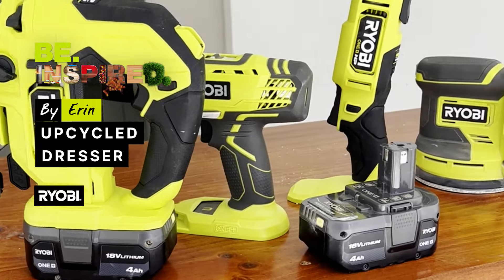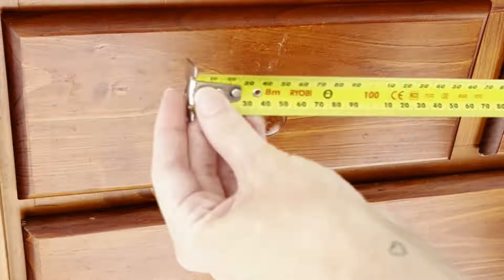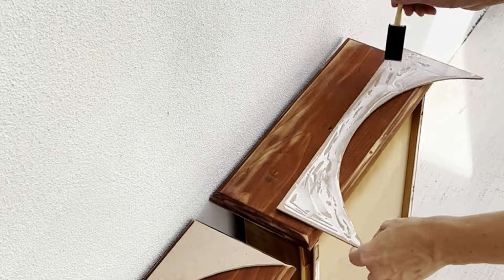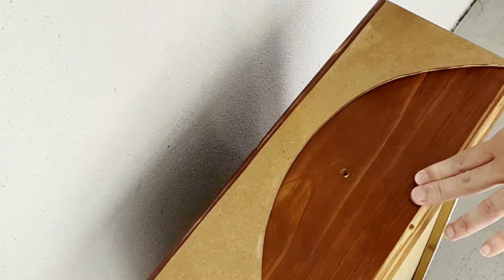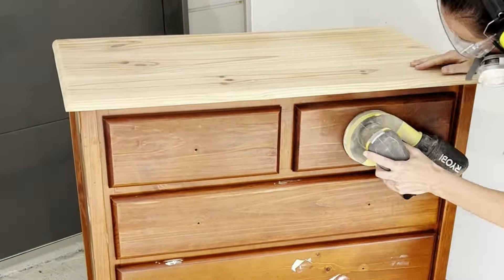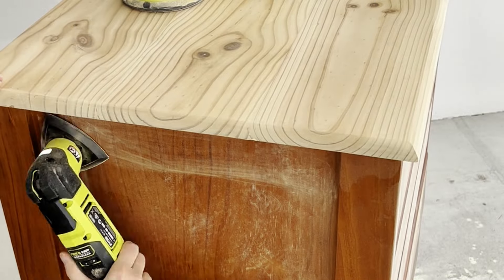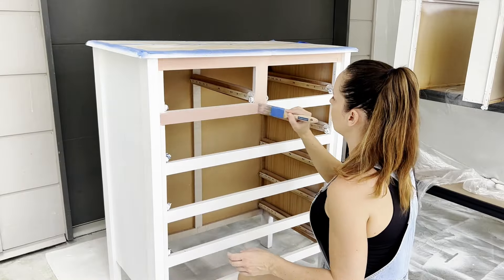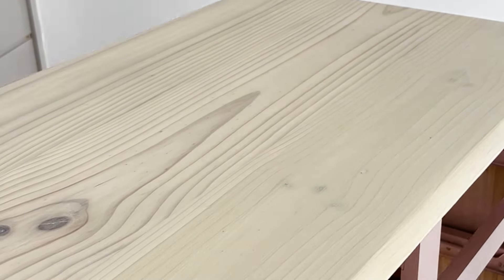Upcycled Dresser Made By Erin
Feeling Creative But Lacking Inspiration? Be Inspired By Erin's Achievements.

You have the imagination, RYOBI has the tools to bring your ideas to life! Our crafting tools and accessories give you even more opportunities to explore your creative flair. They’re all part of the ever-expanding range of RYOBI Crafting and Upcycling products.